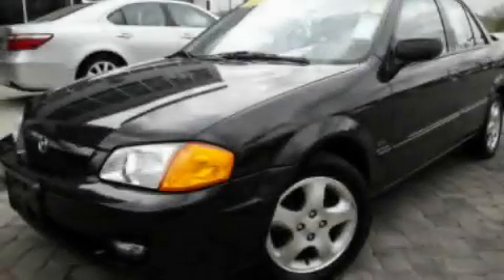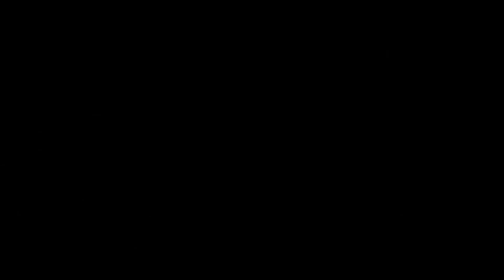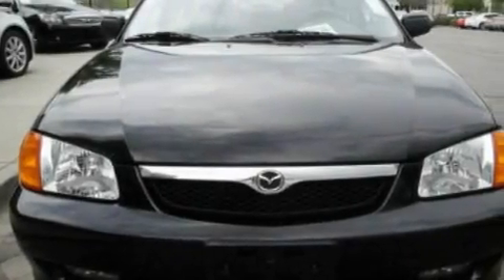2000 Mazda Protege Franklin TN 37067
We are proud to present this 2000 Mazda Protege .

 Year : 2000

 Make : Mazda

 Model : Protege

 Engine : 1.8L I4

 Trans . : MANUAL

 Exterior : Black

 Miles : 132,881

 Interior : Gray

 225 Comtide Court

 2000 Mazda Protege Franklin TN